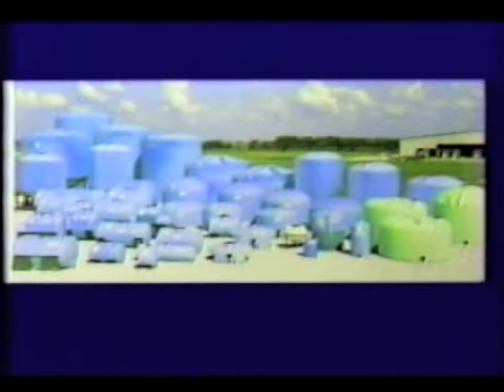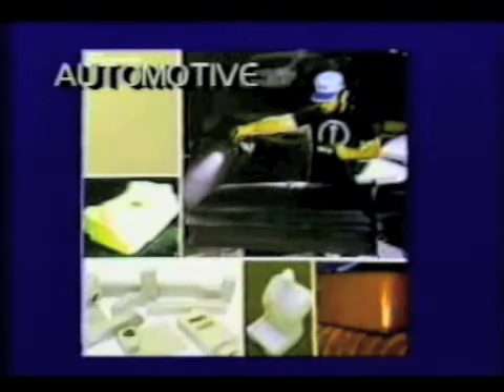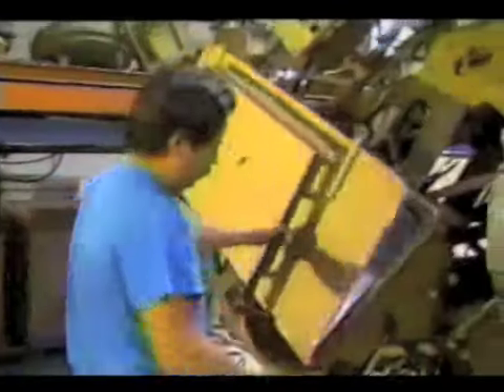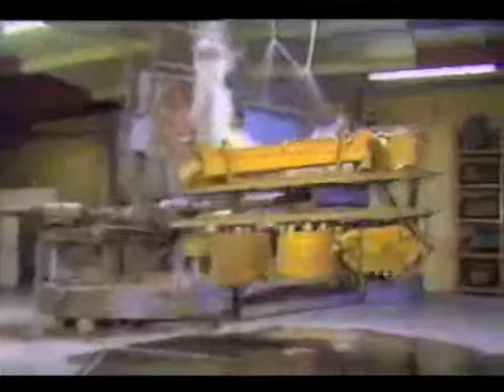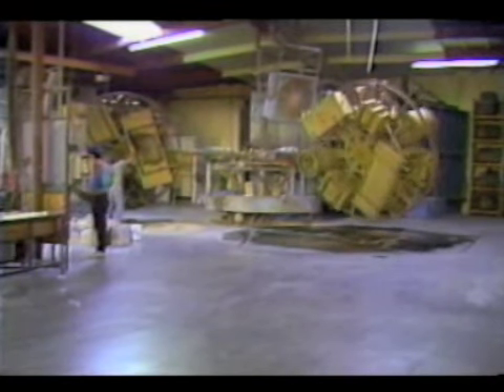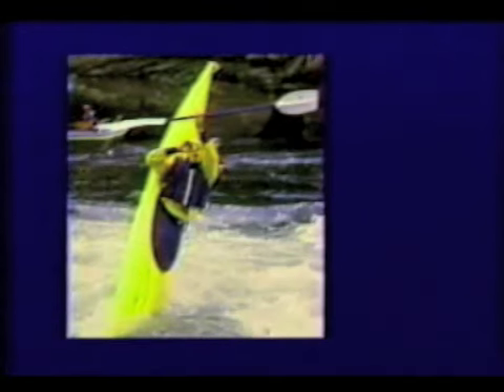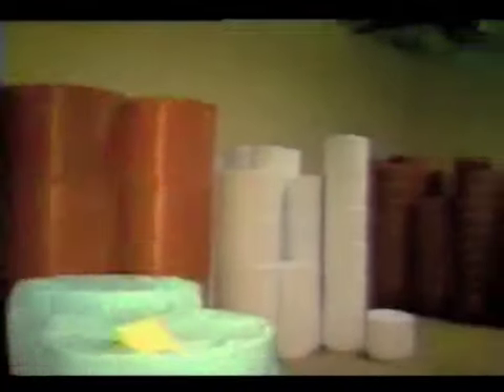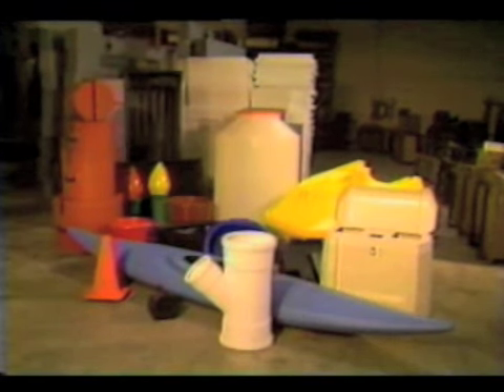Inca Plastics rotational molding video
Inca Plastics Rotational molding video.  Shows the little known process of how to make large tanks, kayaks, septic tanks among others.